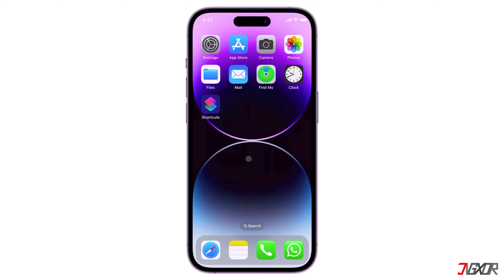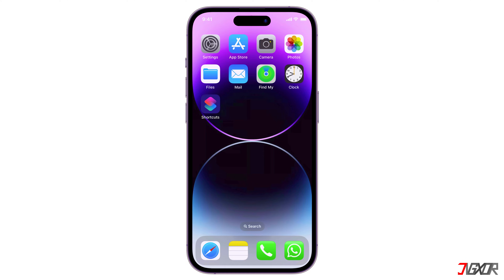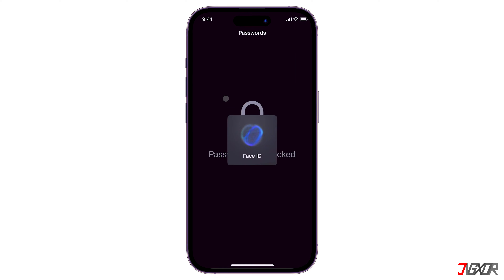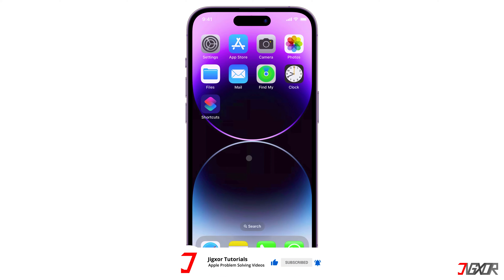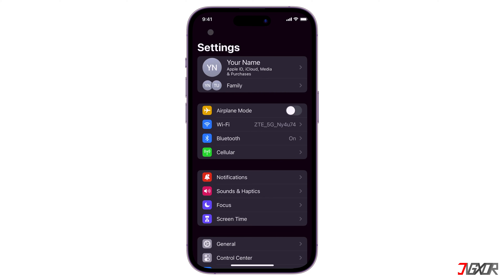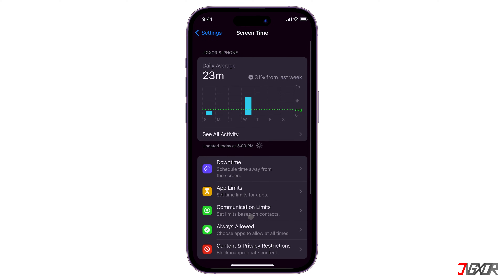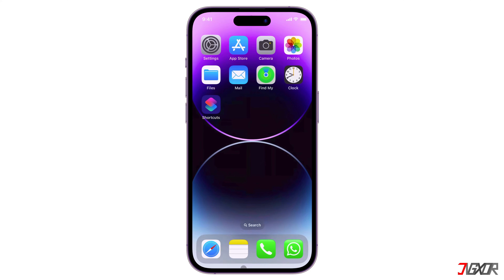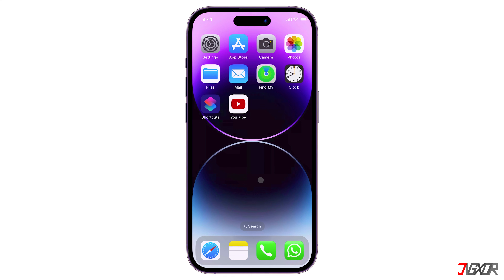How to install Apps without Apple ID Password! [2023]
Because all app downloads should come from the official App Store, you may be prompted to enter your Apple ID password before the download proceeds. Well, this can be frustrating, especially if it asks you every time you download an application. In this video, I will show you easy ways to install apps without providing your Apple ID password on your iPhone. Yours Jigxor

Timestamps:
00:00 | Install Apps without Password
00:49 | Change iPhone Settings

Video: 568